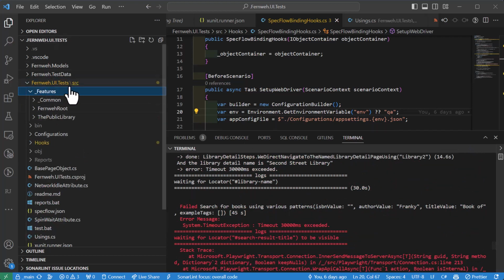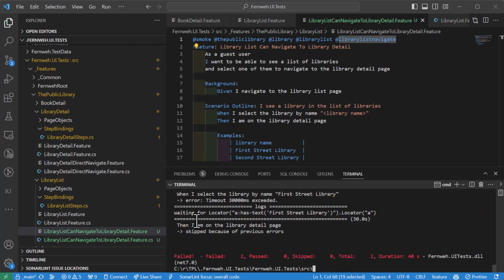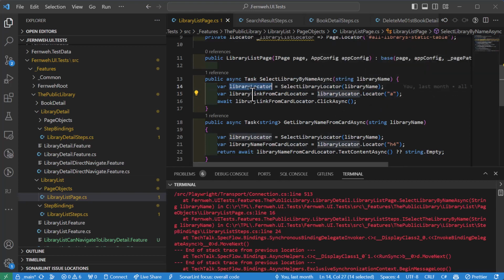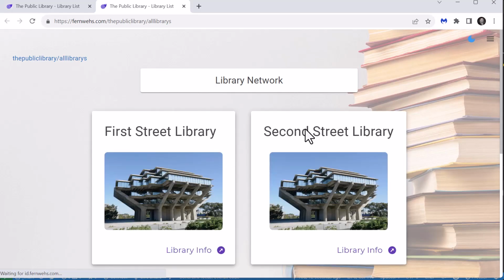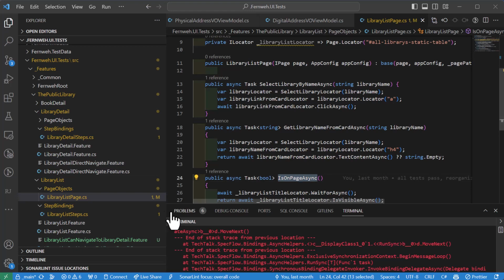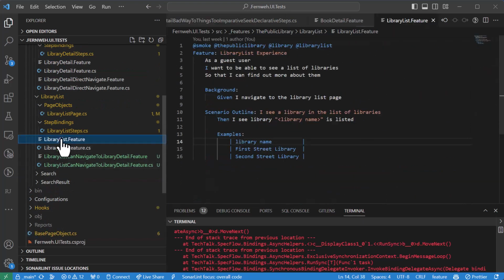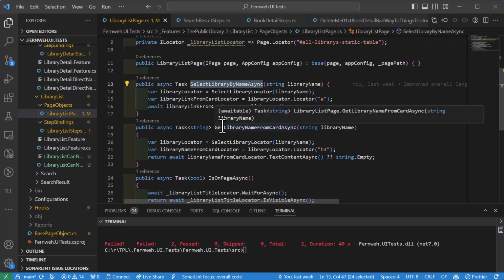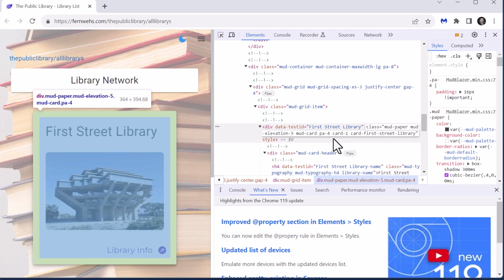02_Adventure 1 Guide pt2 - Automated UI testing with Gherkin, Playwright, Specflow, PageObjectModels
Adventure 1 continues!
Pull the Git Repo
Install dotnet SDK 7 or greater if you have not already
Install the Playwright CLI
Install Playwright in the project
Install Playwright LivingDoc
Run the tests
Run the reports
Celebrate
!** We are here **!
Tips for reading console Error Messages
Opening the running site
Exploring Chrome Dev Tools and the HTML DOM
Recreating the Error
An introduction to the Page Object Model
An introduction to Playwright Page Selectors
An introduction to data-testid and other practices
Refactoring the code to fix the error
Running the tests again
Celebrate

Video 4: Adventure 2 - Join our paid program

This has been a program-preview where we invite everyone to join us on the first adventure of any program!  To learn more, sign-up, or find other great adventure based learning programs please

Your new favorite way to learn automate UI testing using Gherkin, Playwright, SpecFlow, and the page object model or POM pattern.

For more learning adventures based on real working scenarios that put you in the drivers seat of your own skill upgrades please where we focus on the entire full-stack Microsoft dotnet development eco-system, delivered through small experiential learning adventures.  Our programs operate on a mixture of live calls, off-line journeys, small-team cowork, and are time based.